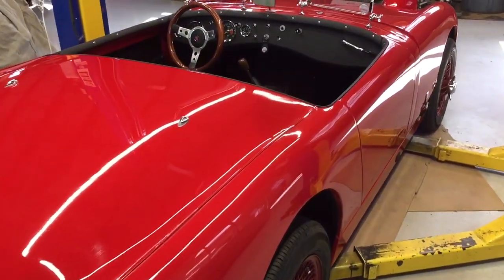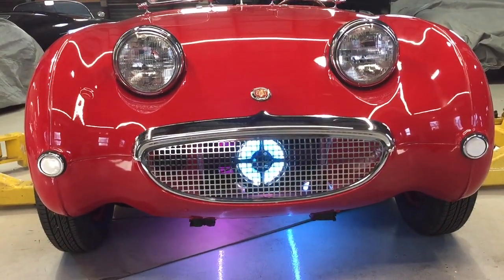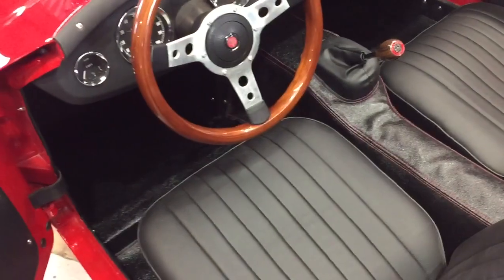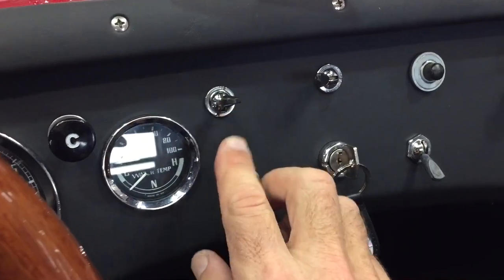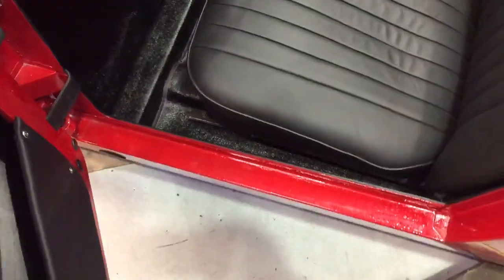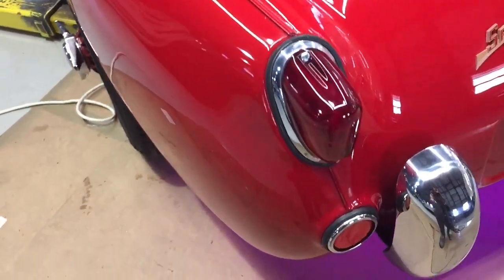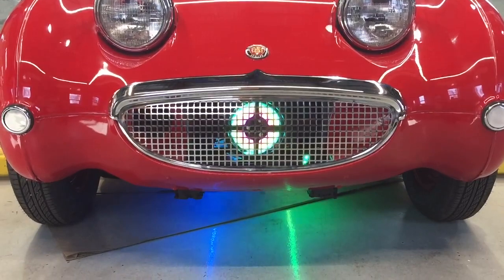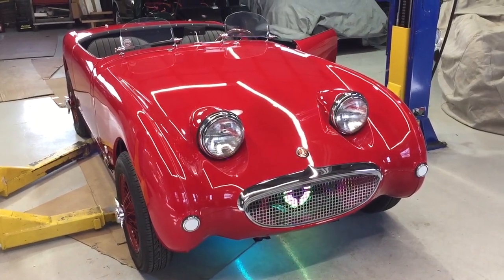A 1960 Bugeye Sprite like no other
This was a dead and rusted Bugeye in the woods that we rescued to make into a display car for a new condominium building with a "speak easy" common room, with one handsome Bugeye inside as a lifetime display.

This car has structural decay and could not be restored to be roadworthy, and was hence "stripped and left for dead." Thus, use as a display is a noble use of this vehicle, as an evangelist for the British car hobby. Many young people will meet their first Bugeye Sprite in this condo complex, and may just one day be British classic car enthusiasts!